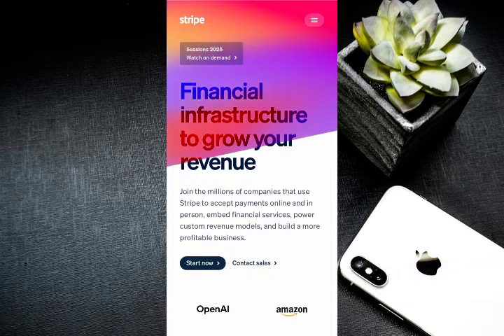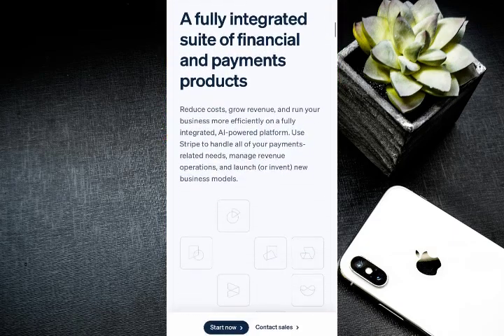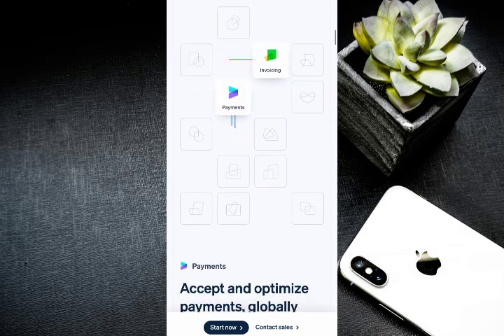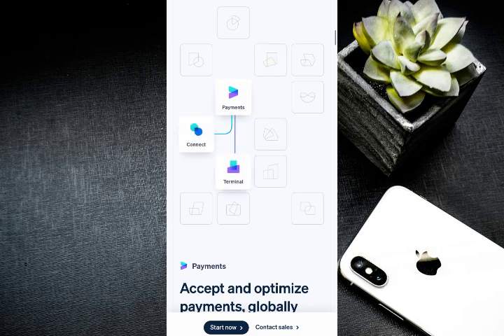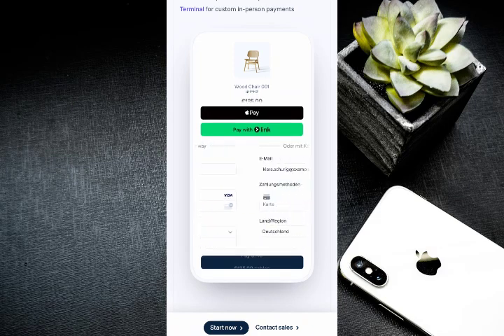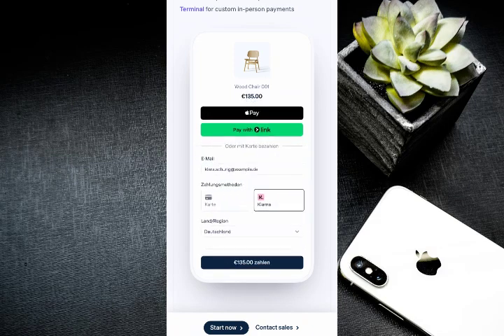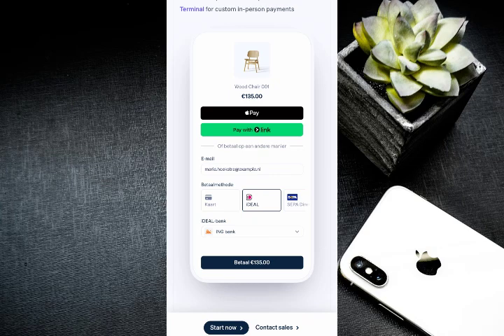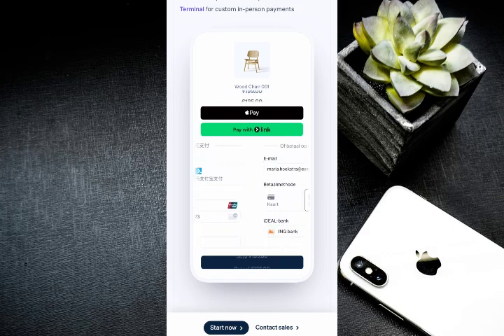HOW TO ADD KLARNA TO STRIPE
In This Video, you will learn about HOW TO ADD KLARNA TO STRIPE